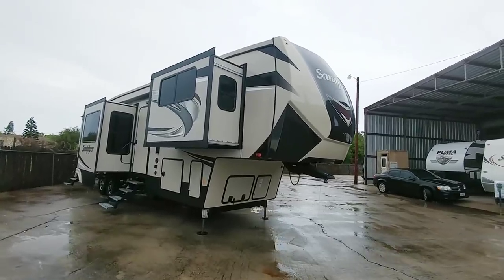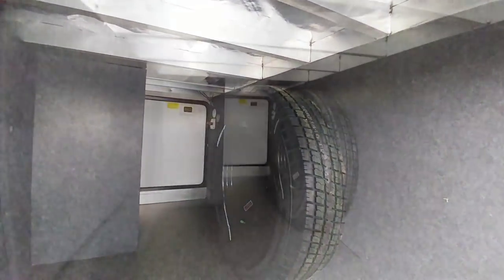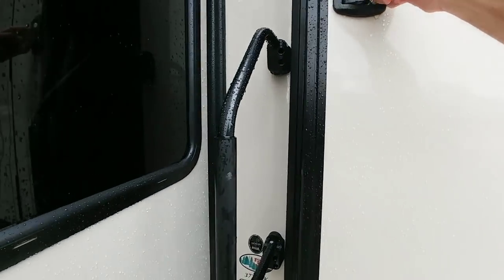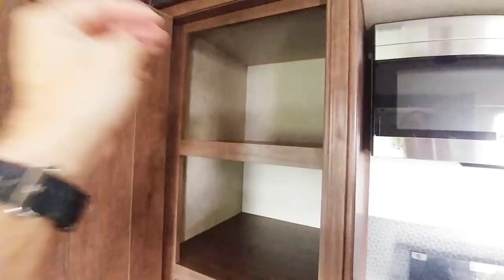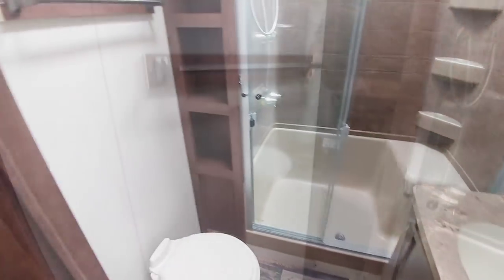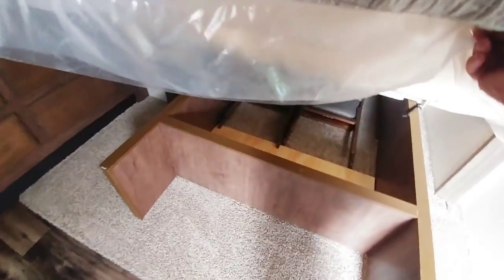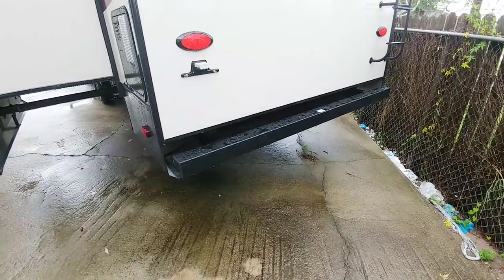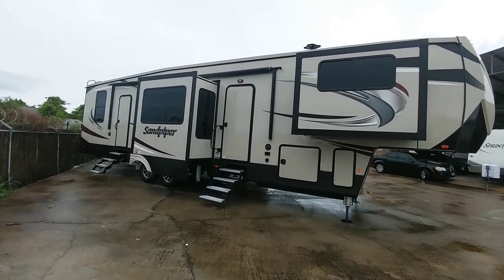MASSIVE HOUSE SIZE RV! Check out this Fifth Wheel!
RV Accessories:
9 Ft VHB Double Sided Foam Adhesive Tape
3.2" 100lb Round Magnet